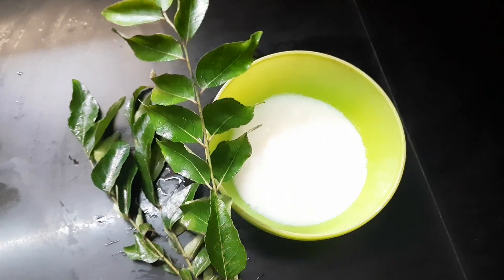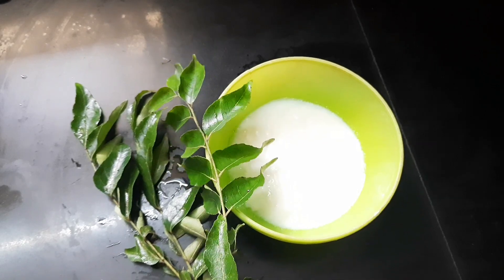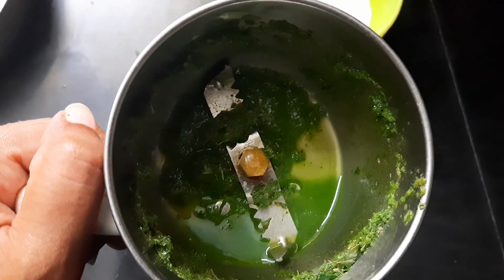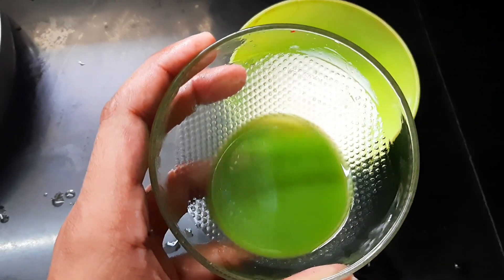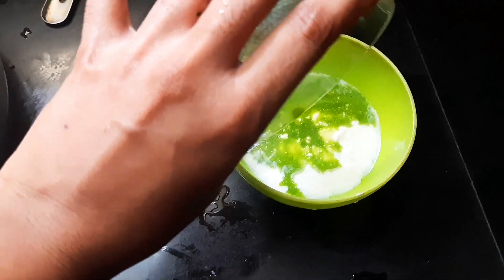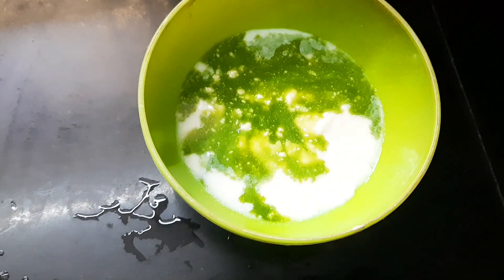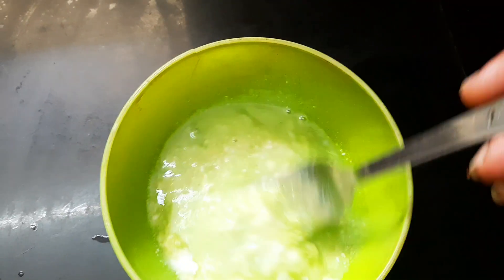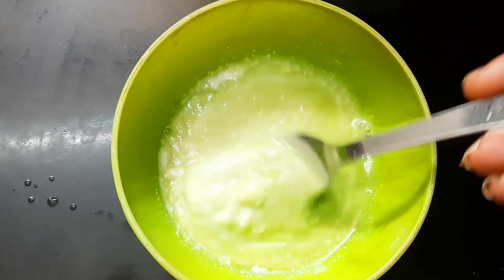15 Days HairGrowthChallenge for FAST Hair Growth💯|Day-11#curryleavesforhair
⚠️Tips and suggestions mentioned in this video is for general information purposes only and should not be construed as professional medical advice. Always consult your doctor or a professional healthcare provider if you have any specific questions about any medical matter.

⚠️Natural ingredients can also be allergic to some people.So patch test is a must.Discontinue  use if any irritation occurs.

⚠️🚫Don't take any Photos/videos from this video without my permission